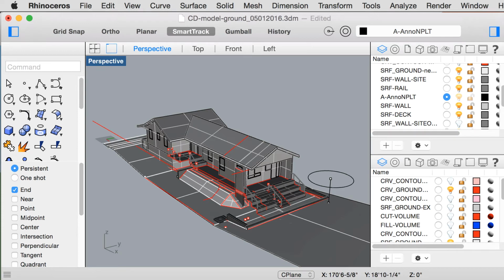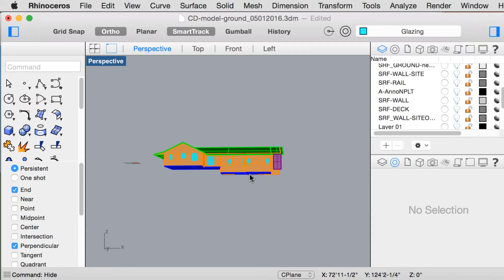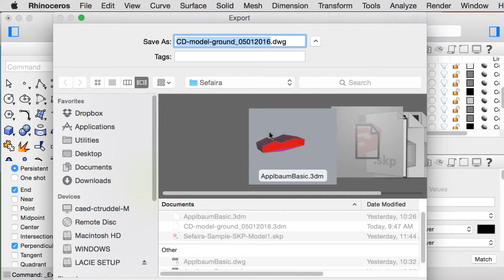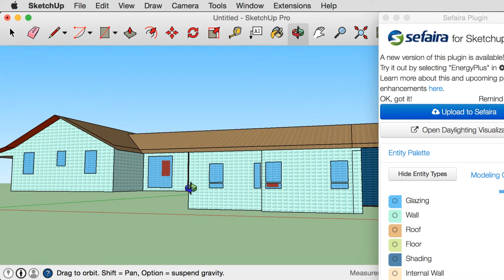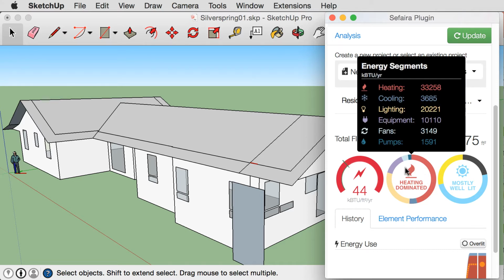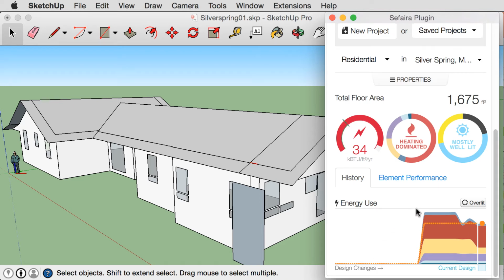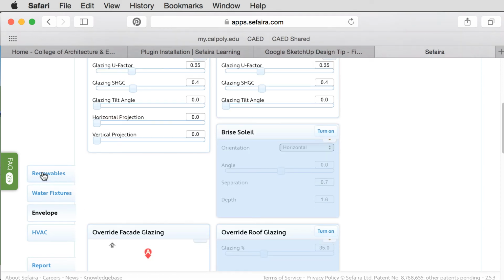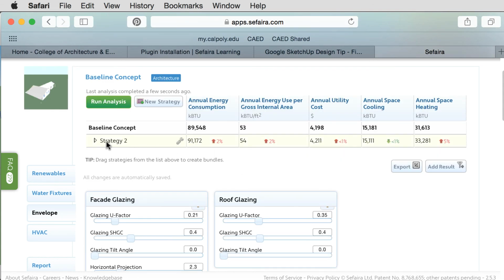Rhino to SketchUp to Sefaira